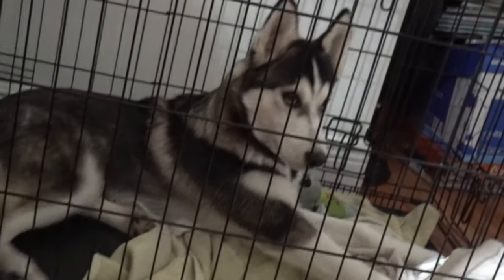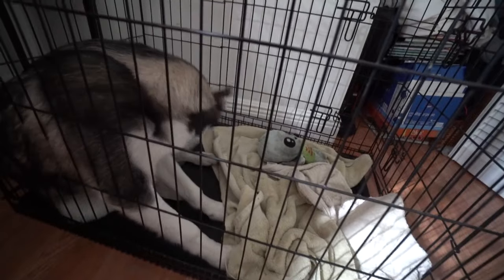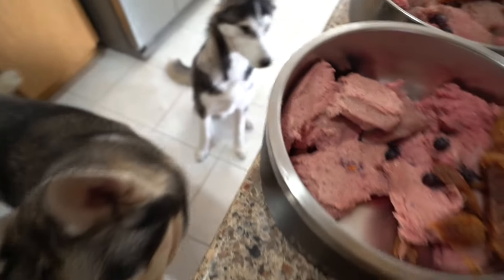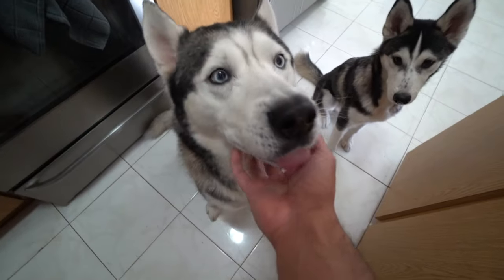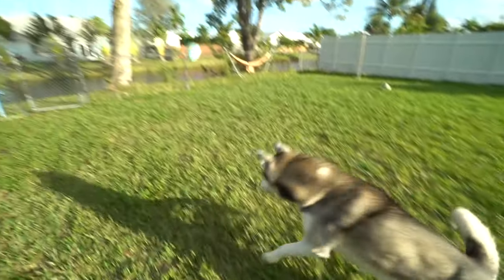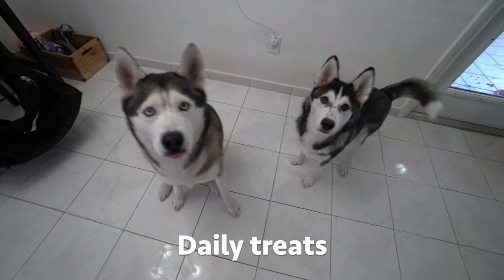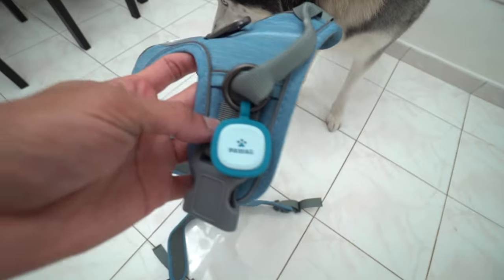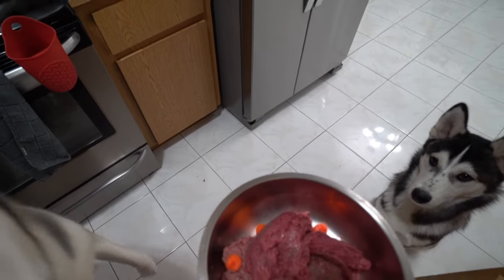What a Day in The Life of a Husky Puppy and His Dad Looks Like!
A day in the life of Gohan and his puppy son Kai.. this is what it looks like!

🐶 Things/Items I use for Gohan